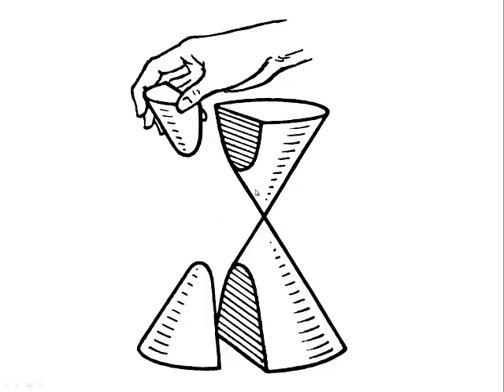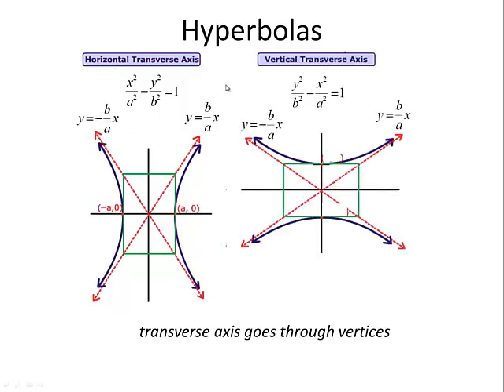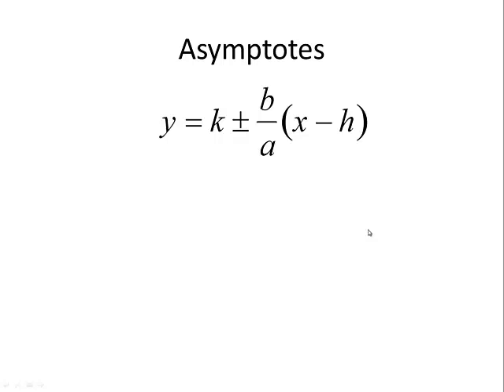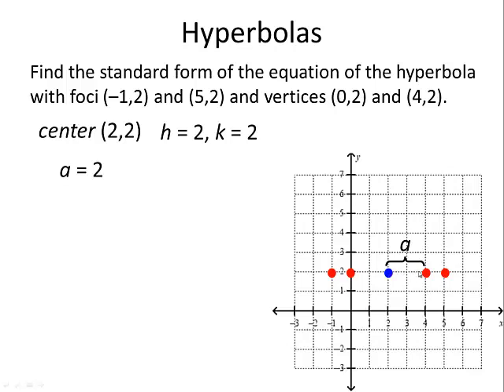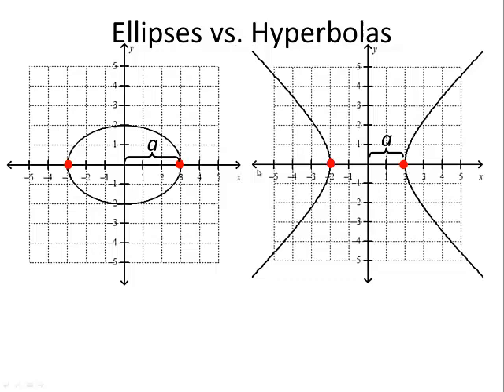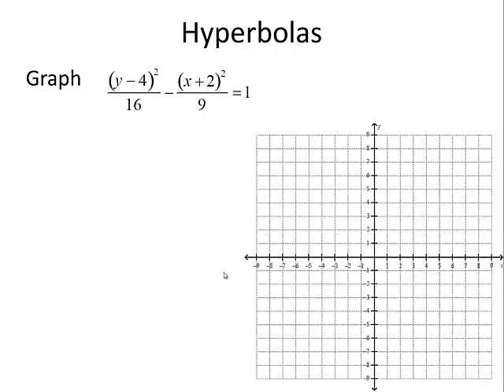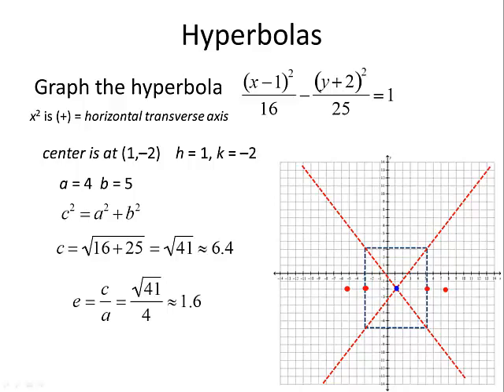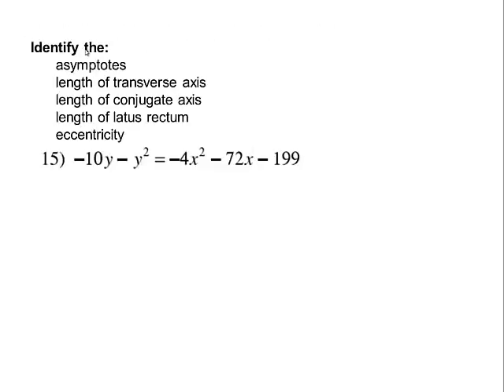9.3a Hyperbolas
Hyperbolas in standard form